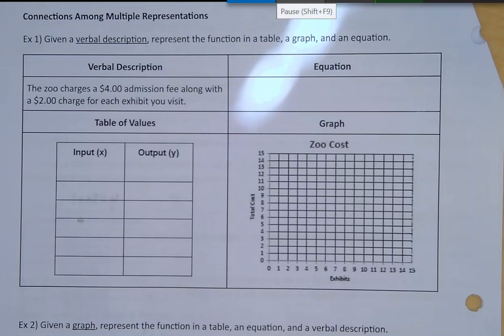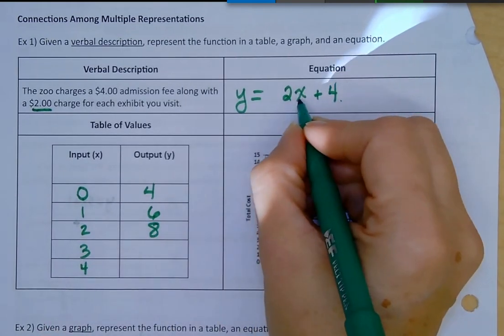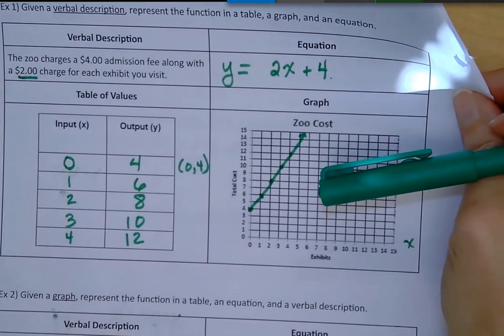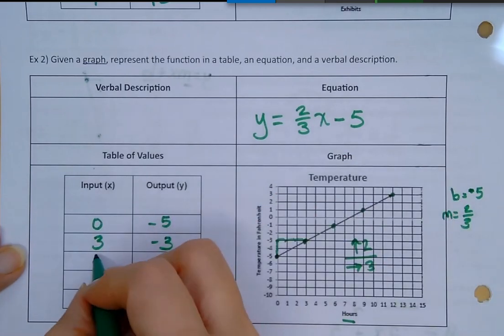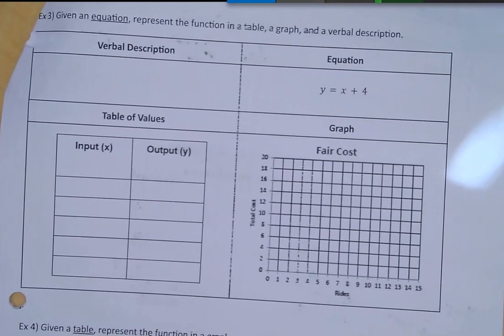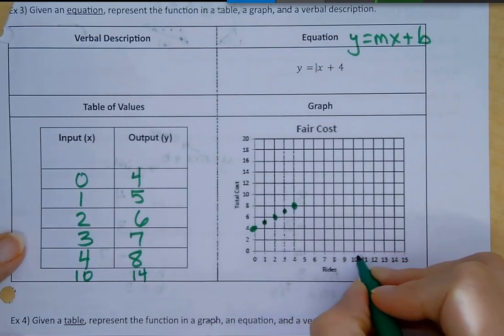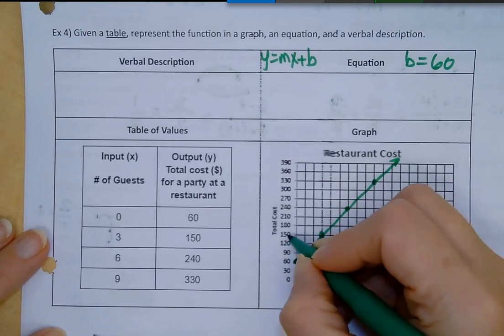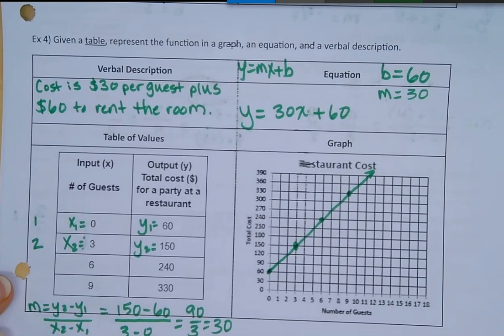U3D5 function representation notes 2